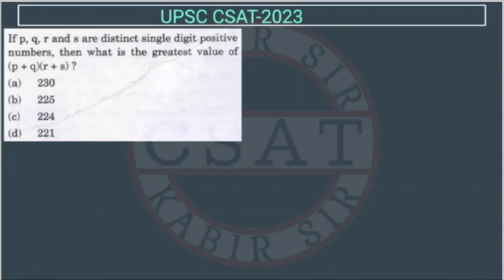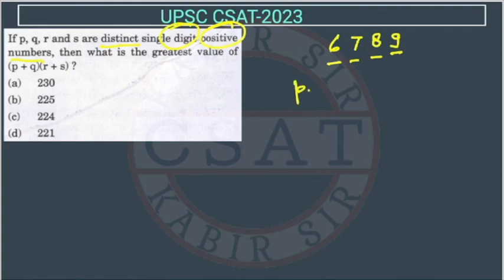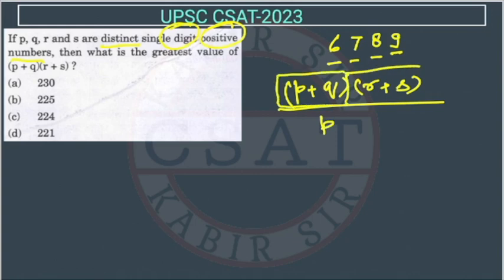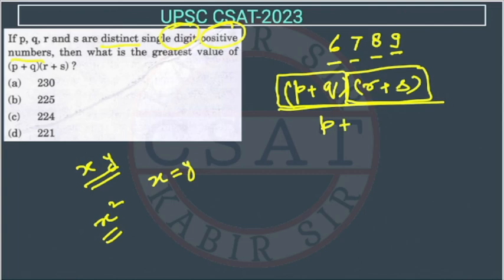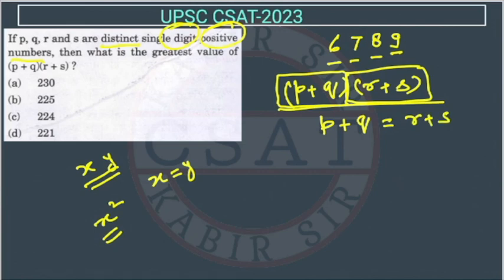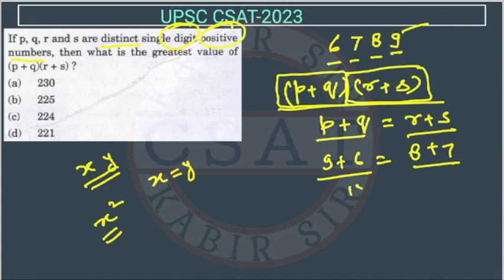2023 CSAT Number System If p, q, r and s are distinct single digit positive numbers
If p, q, r and s are distinct single digit positive numbers, then what is the greatest value of (p + q) (r + s) ?

2020 csat paper solved
csat mrunal
2020 csat paper
2018 csat solved paper
2017 csat paper
2020 csat question paper
2019 csat paper upsc
2020 csat upsc question paper
2019 csat paper solution
upsc prelims csat question paper with answers
csat aptitude